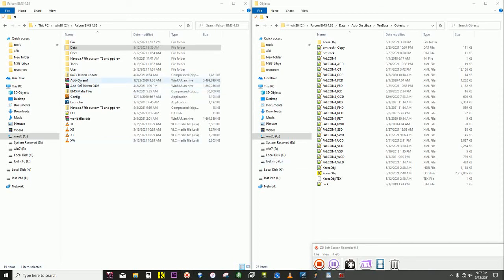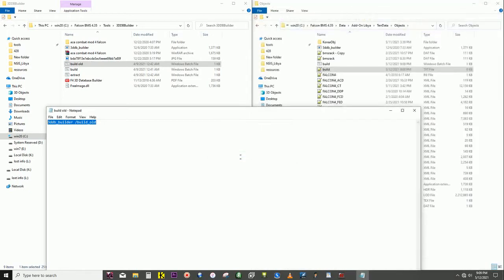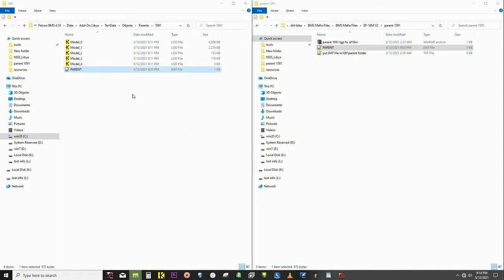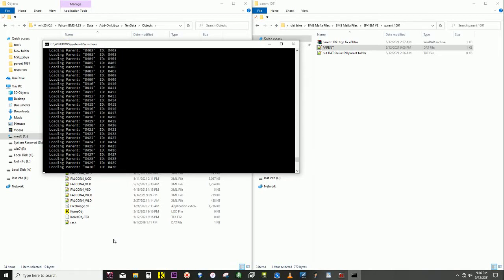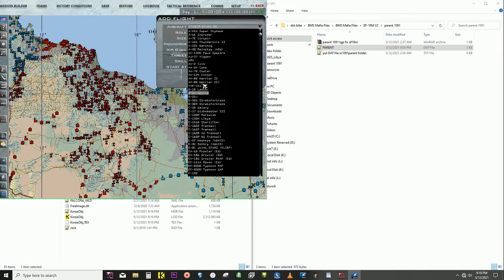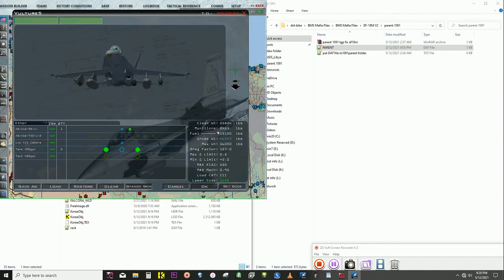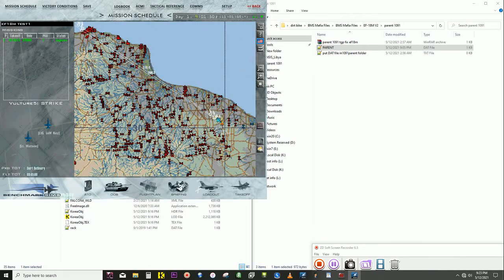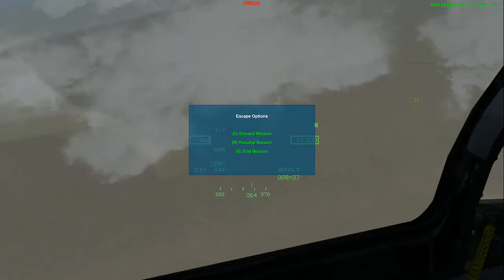EF 18M tgp hms fix